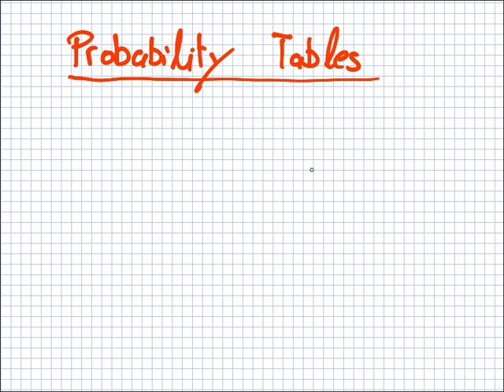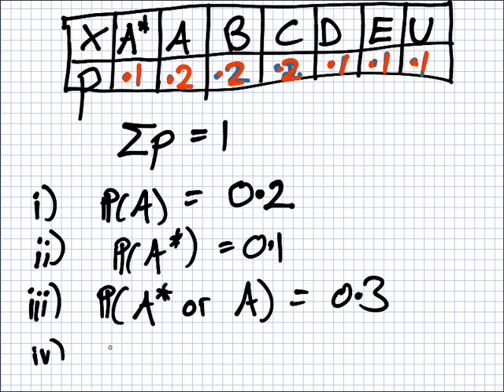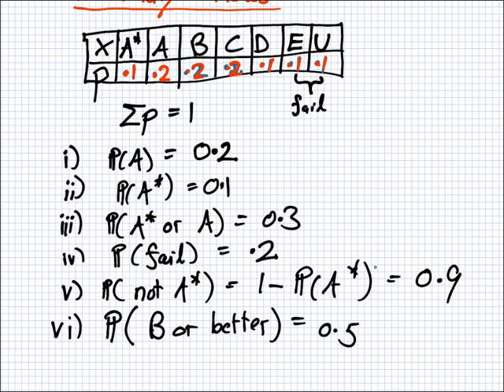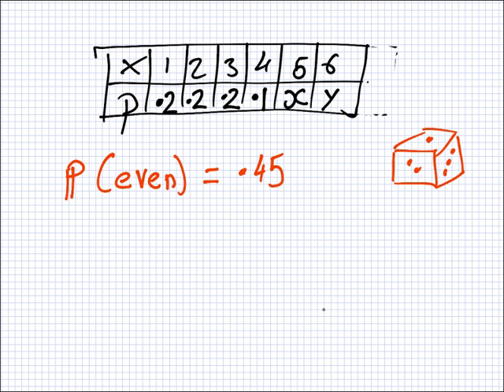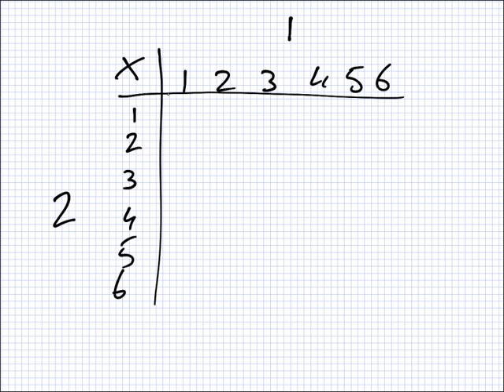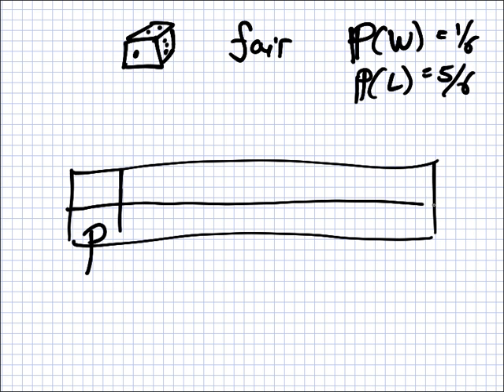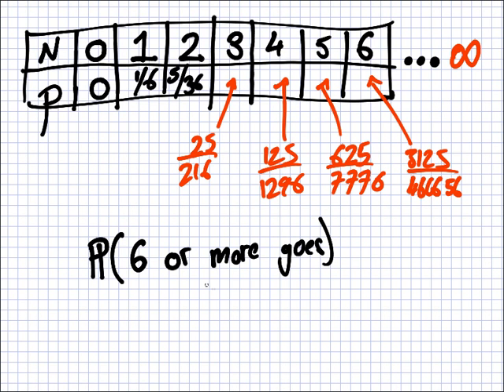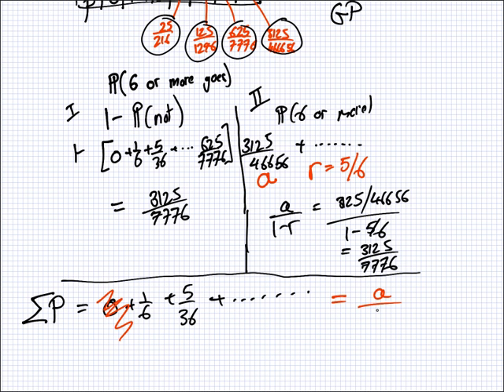Maths for Science | 1819 Intake 1 | Lecture | Probability Tables | 13-02-2019